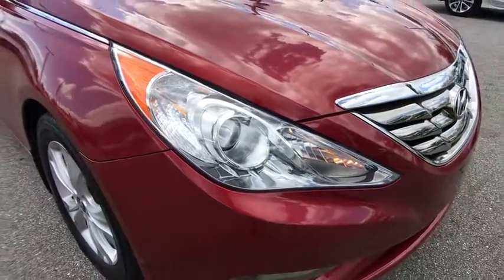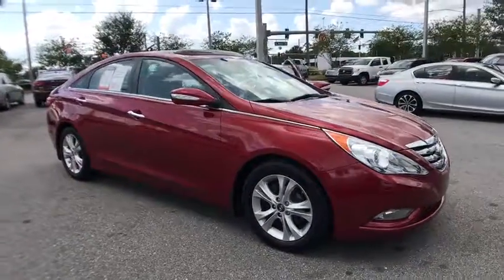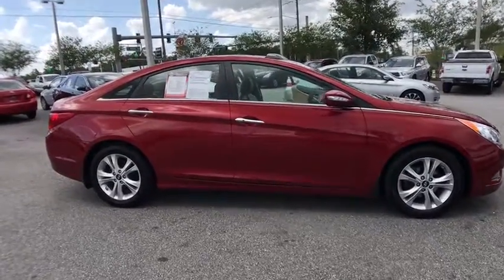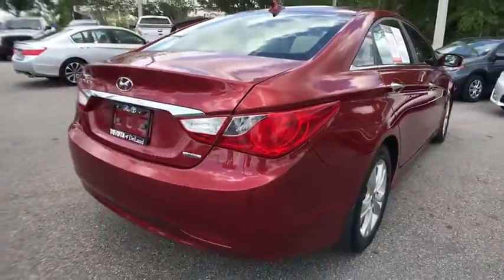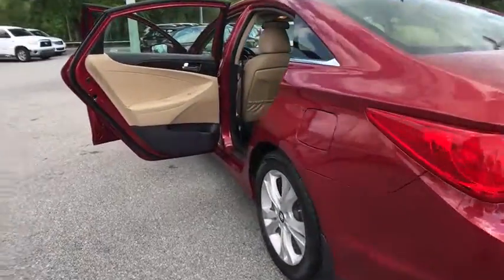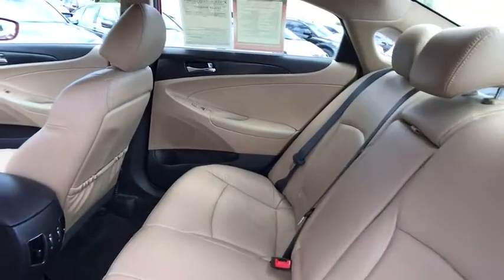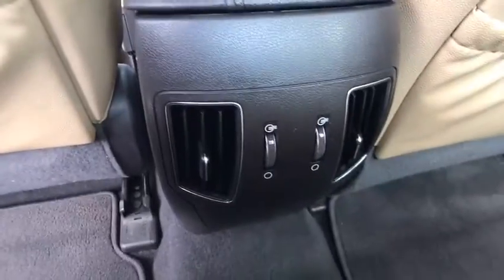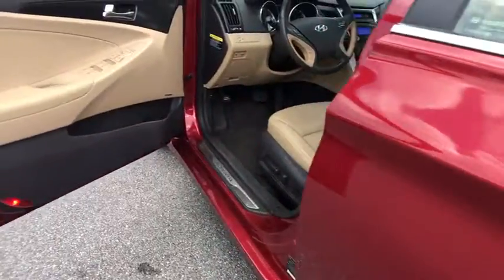2013 Hyundai Sonata Longwood, Orlando, Lake Mary, Sanford, Daytona Beach, FL JX056228B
Sparkling Ruby Used 2013 Hyundai Sonata available in Longwood, Florida at Parks Toyota. Servicing the Orlando, Lake Mary, Sanford, Daytona Beach, FL area.

Parks Toyota
1701 South Woodland Boulevard

Bold and beautiful, this 2013 Hyundai Sonata will envelope you in well-designed charm and security. With a Gas I4 2.4L/144 engine powering this Automatic transmission, it is an understated expression of your dominion over the open highway. It is stocked with these options: SUNROOF WIND DEFLECTOR, STANDARD EQUIPMENT -inc: base vehicle, SPARKLING RUBY, MUD GUARD, CARPETED FLOOR MATS, CARGO NET, CARGO MAT, CAMEL, LEATHER SEATS, Warning lights -inc: oil pressure, battery, door ajar, airbag, seatbelt, low fuel, trunk open, brake, check engine, ABS, TPMS, and Warning chimes -inc: key-in-ignition w/door ajar, seatbelt . Visit Deland Toyota at 1701 S Woodland Blvd, Deland, FL 32720 today.